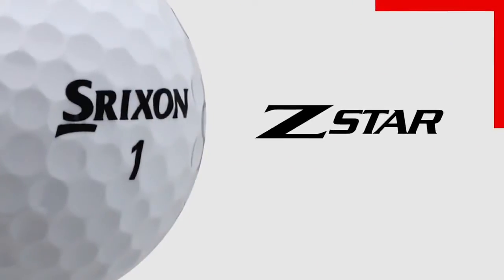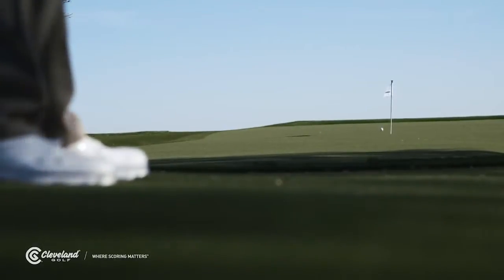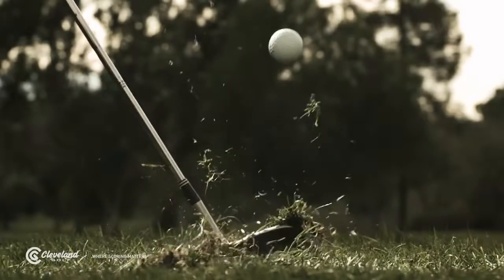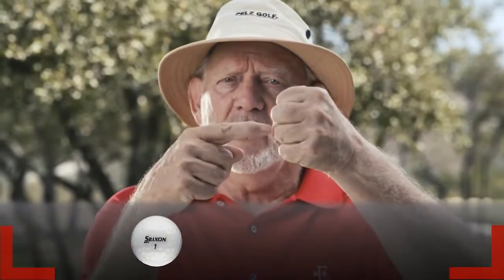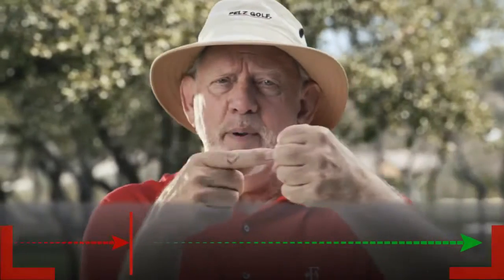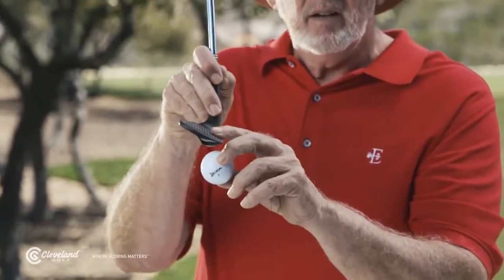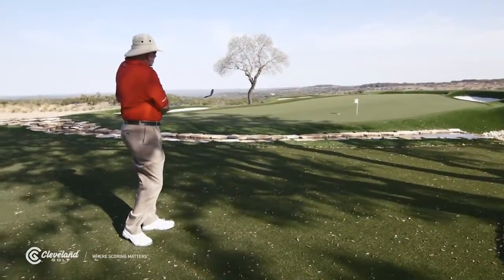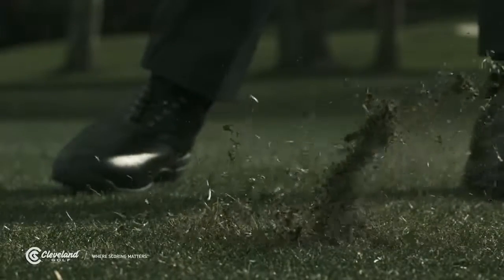Dave Pelz - How To Get Spin On Your Chip Shots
There are three keys to getting spin on your chip shots, which will help you knock the ball closer to the hole more often. Dave Pelz reveals all here.